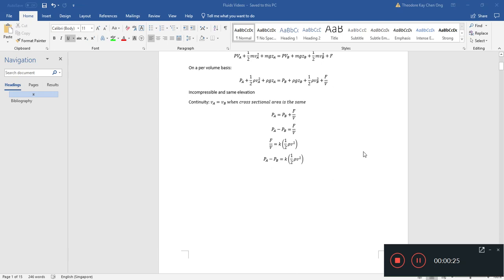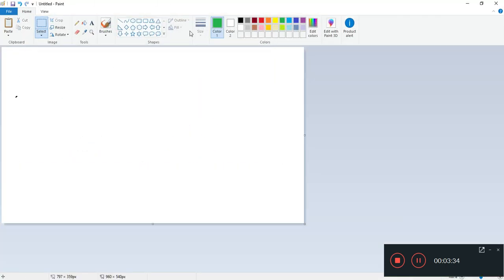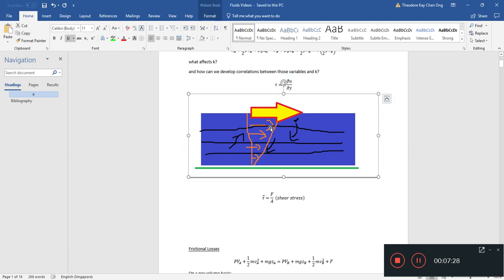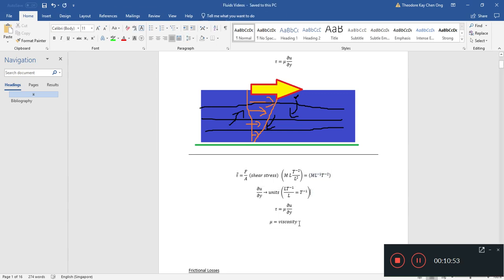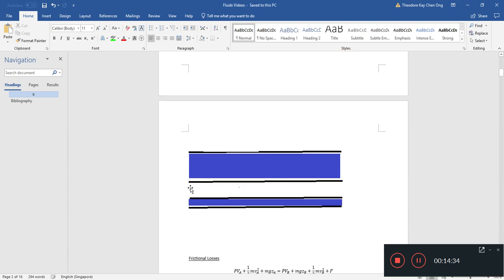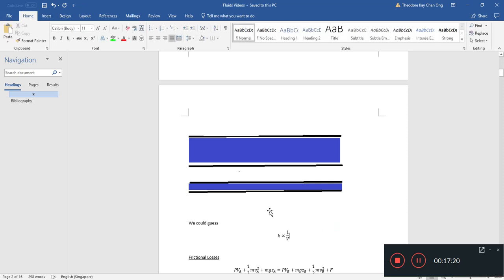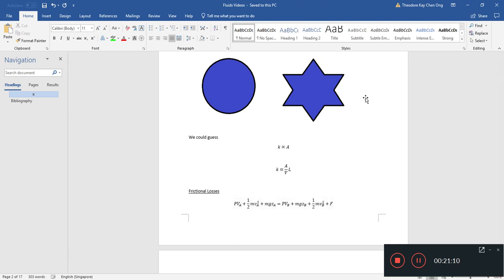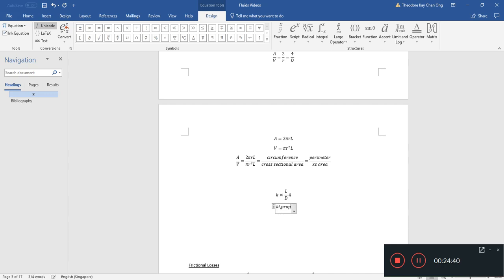Intro to fluid mechanics 7 - scaling and dimensional analysis part 1